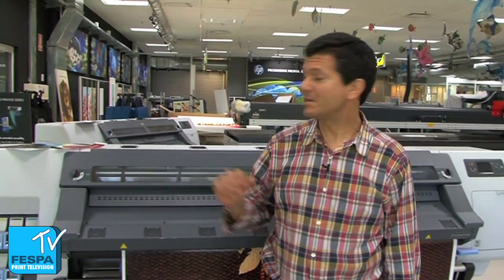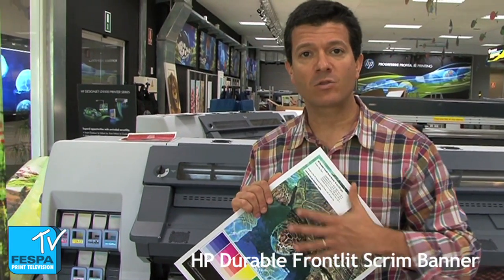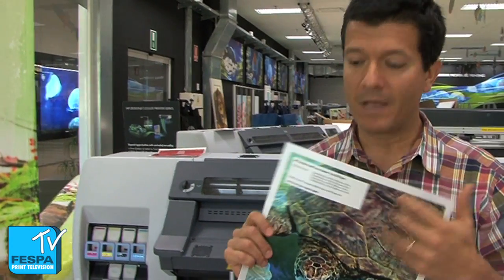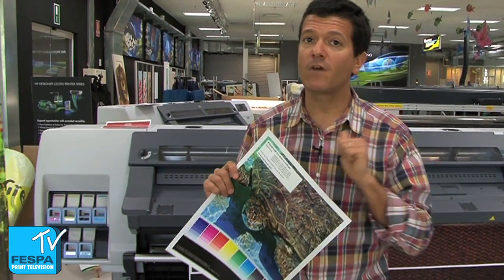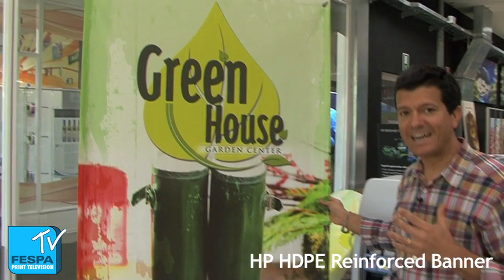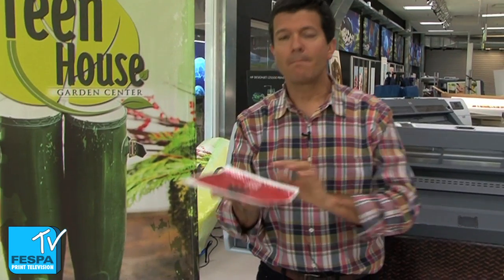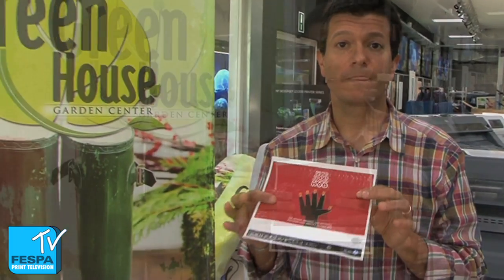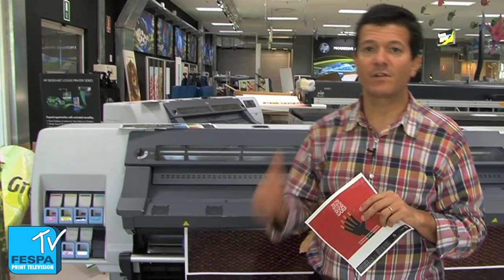HP Latex printing wall decorations - Insight with R&D engineer Roman Barba - FESPA TV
Roman Barba, HP R&D Engineer, gives us a brief overview of printing Wall Decorations and the new business opportunities made possible thanks to HP Latex technology and HP Large Format Media Find out more